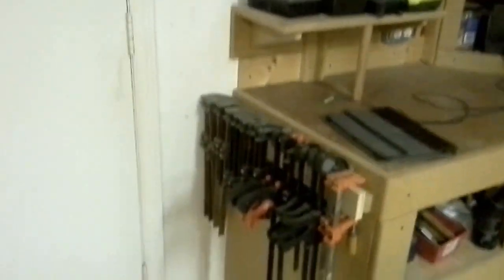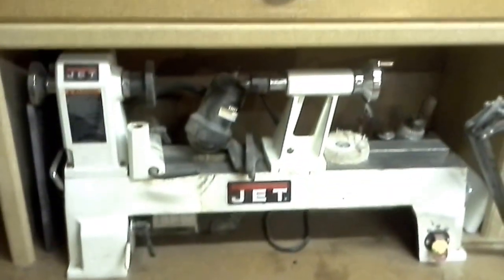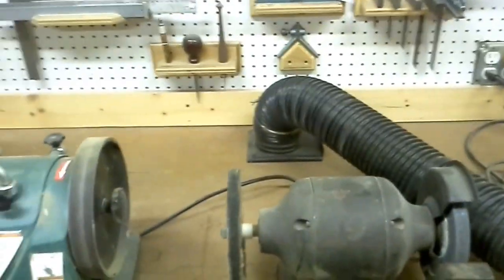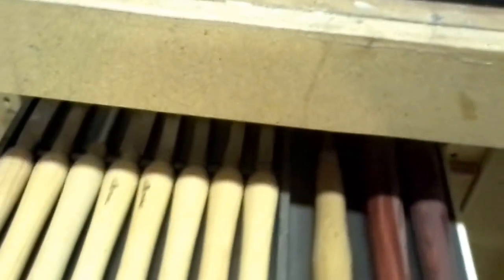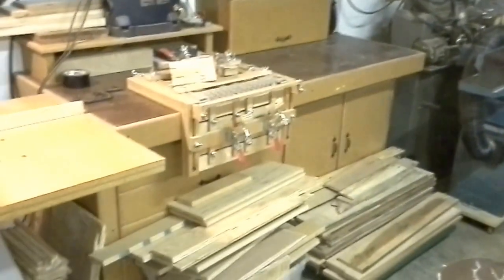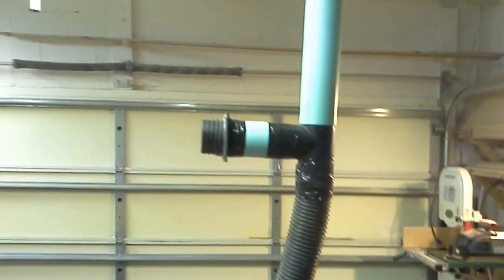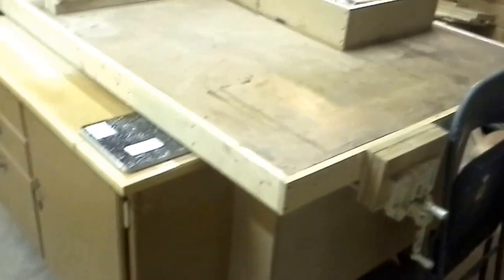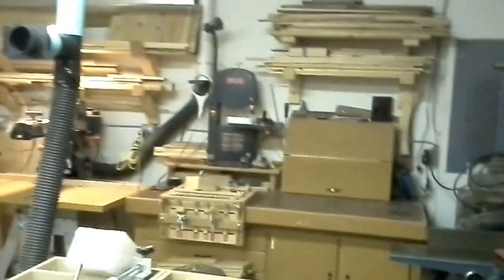Yatahay Fine Woodcraft Shop Tour